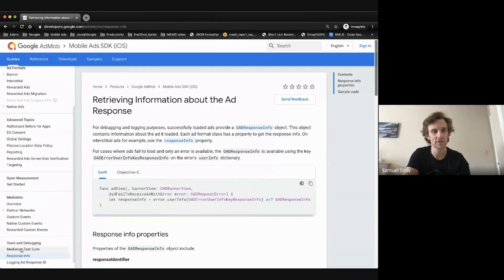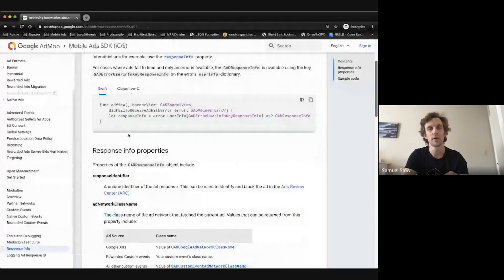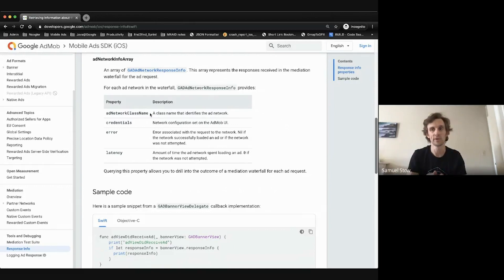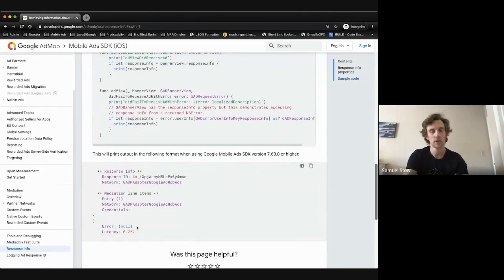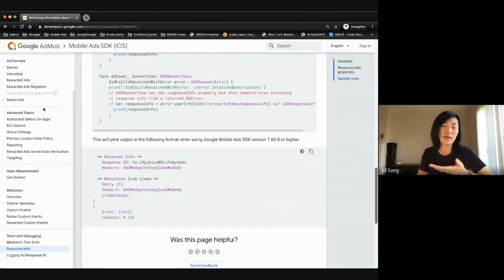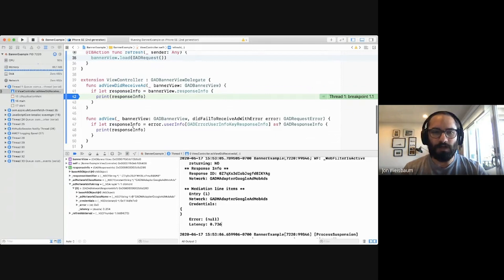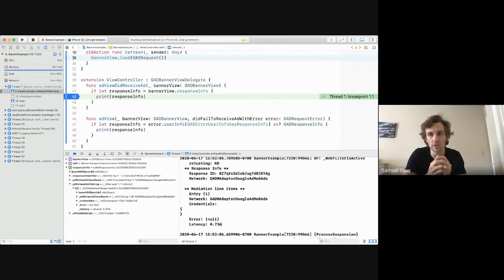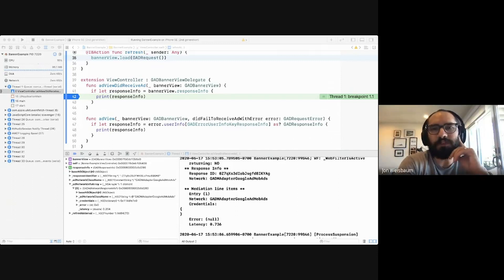Using Mediation Status API | AdMob Fireside Chat Episode 1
In the first episode of the AdMob Fireside Chat series, you'll learn about the new Mediation Status API.

Please refer to the section brake-down by time below to help you locate certain information faster.
2:08 - Documentation
7:02 - Demo
10:49 - Use cases
15:04 - Integration with Mediation Test Suite